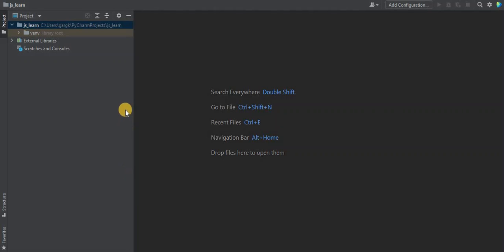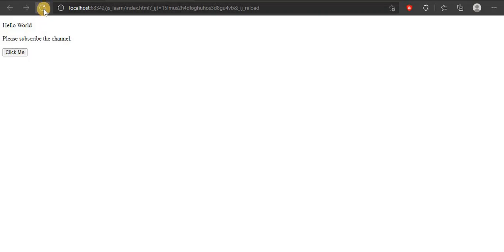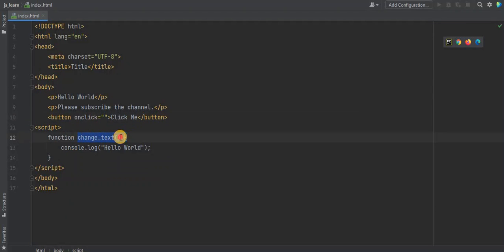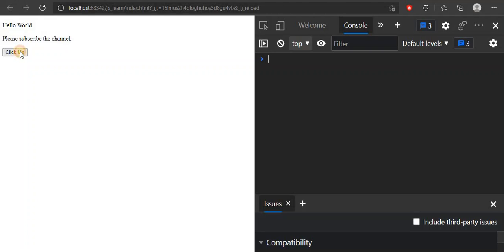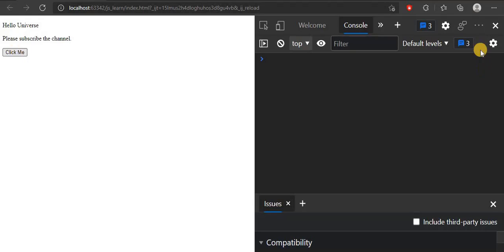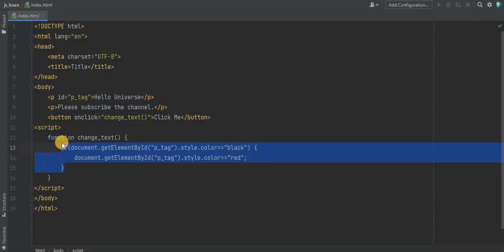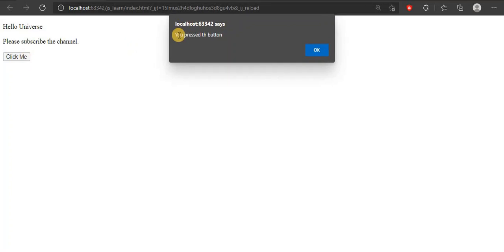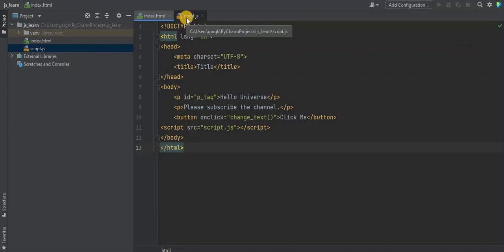Learn JS in 15 minutes || Rishabh Gupta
Today we are going to learn basics of  javascript.
JS is an object-oriented computer programming language
commonly used to create interactive effects within web browsers.